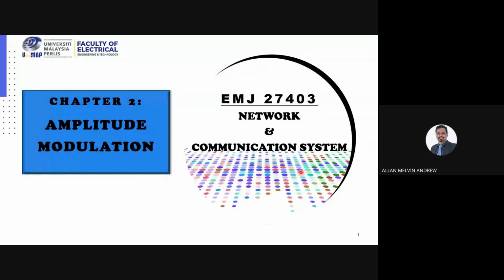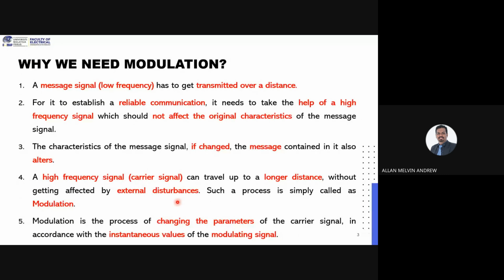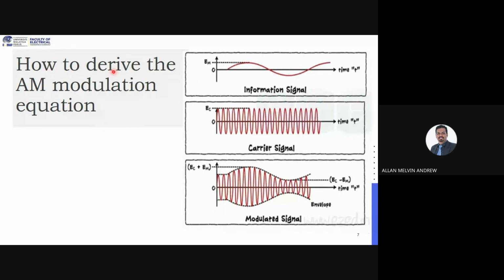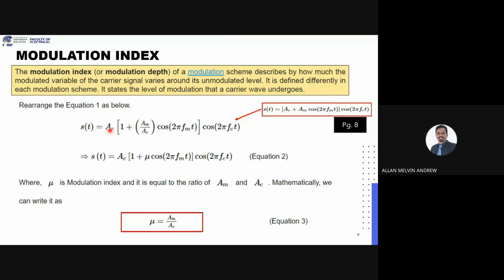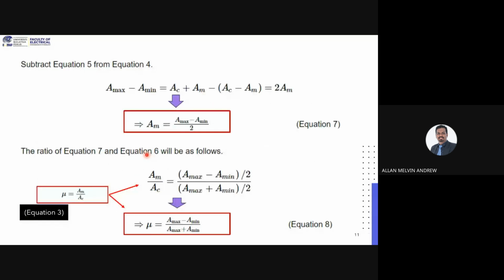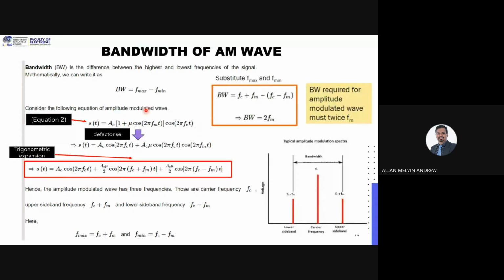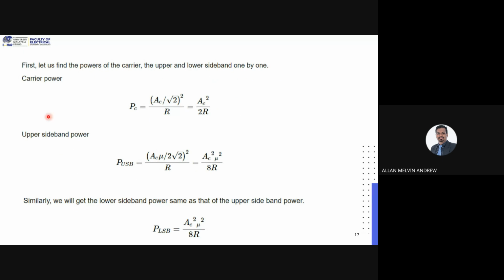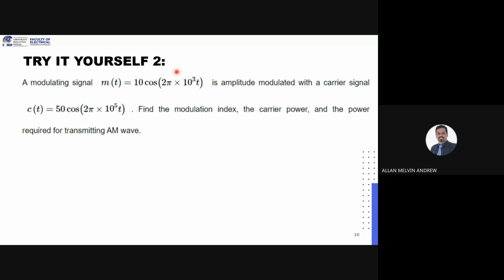Amplitude Modulation (Part 1): What is AM Modulation?